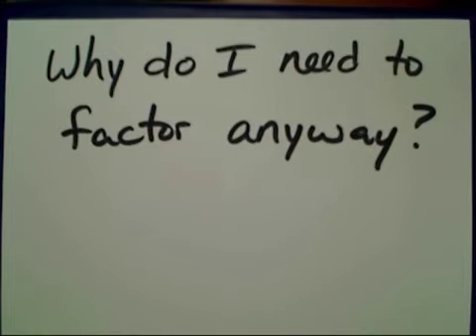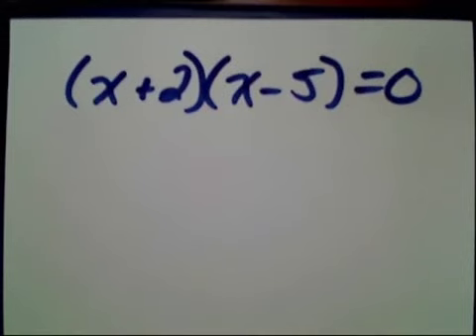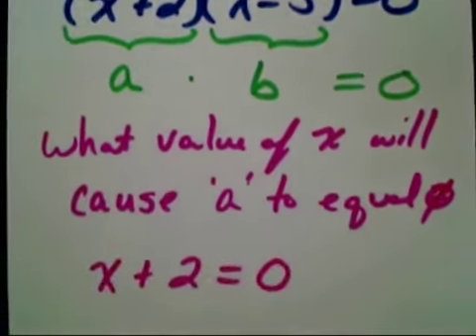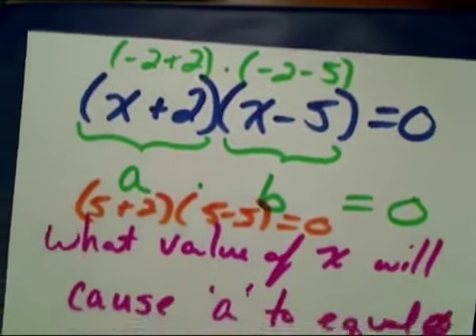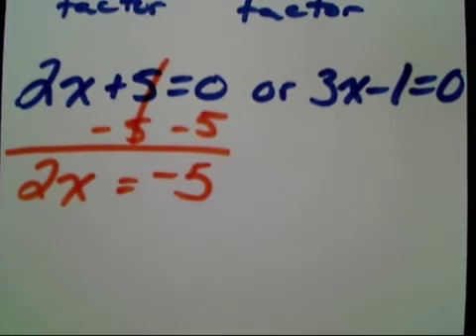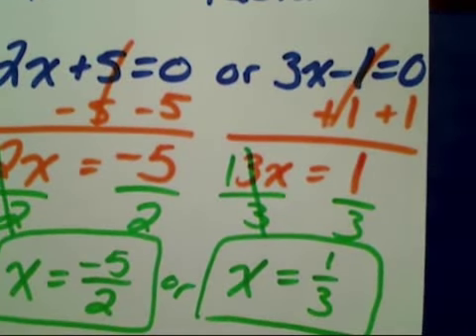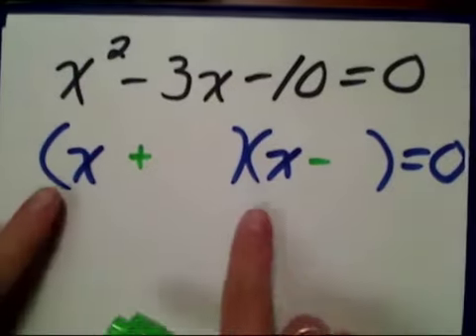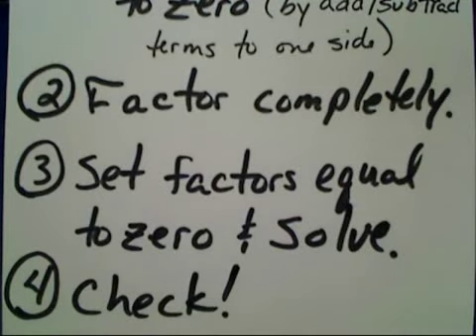16 Why Factor or Solving Equations using Factoring